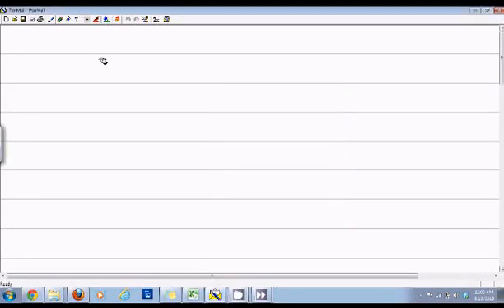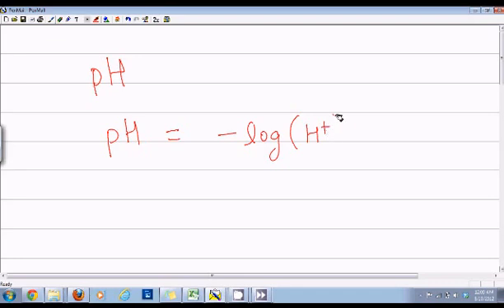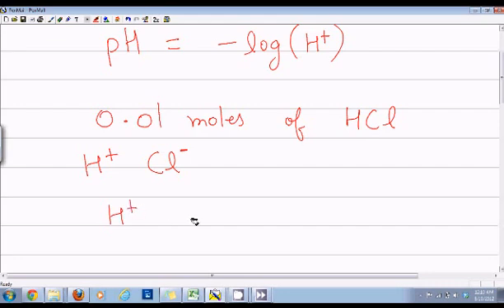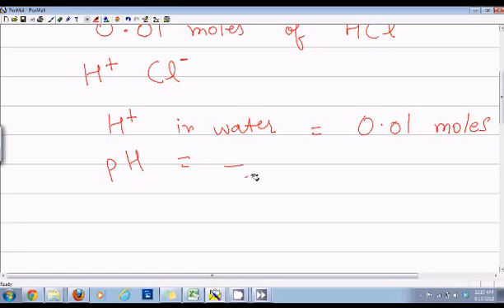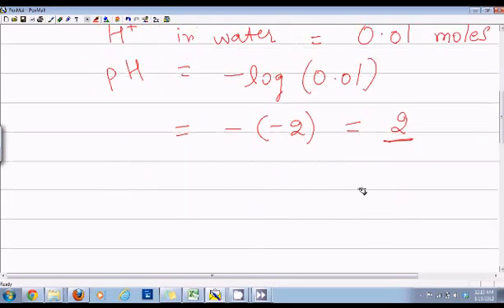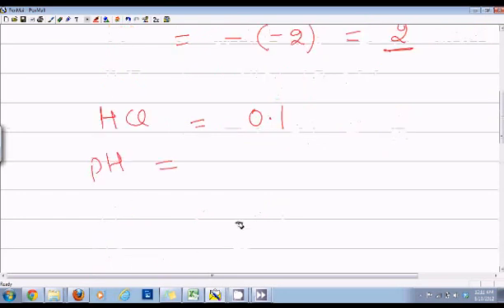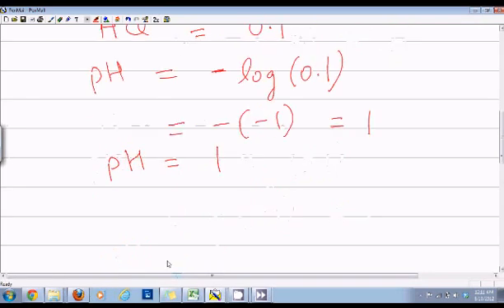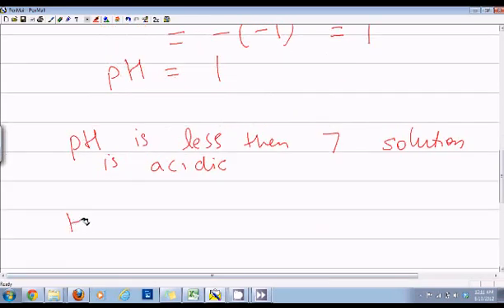How to calculate pH of solutions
How to calculate pH of solutions Check out Ebook "Mind Math" from Dr. Garg